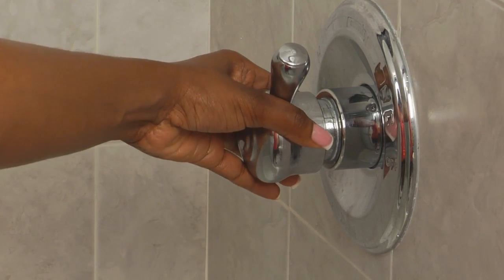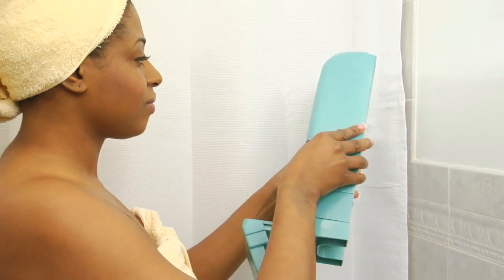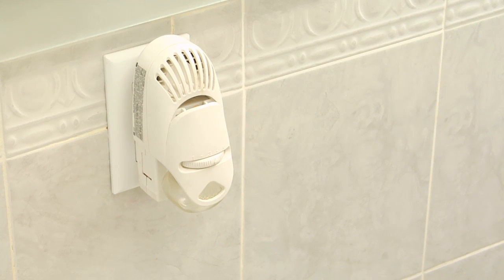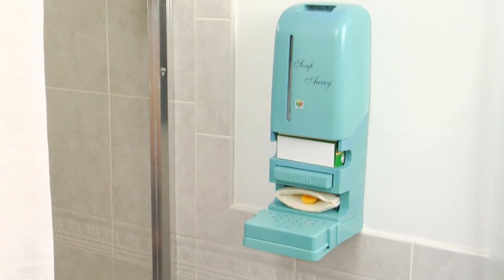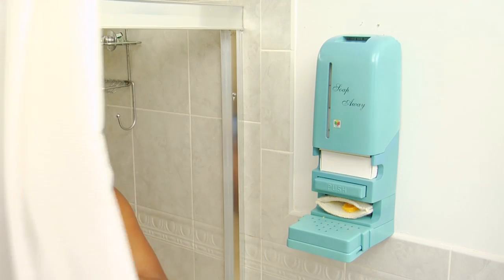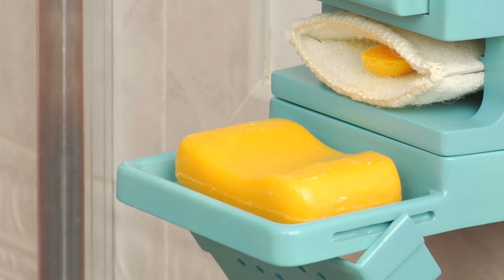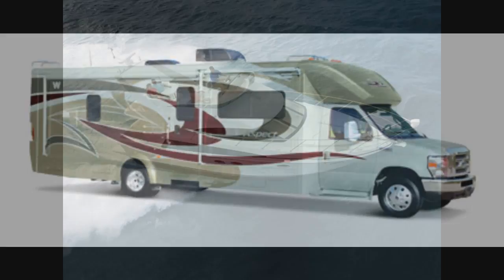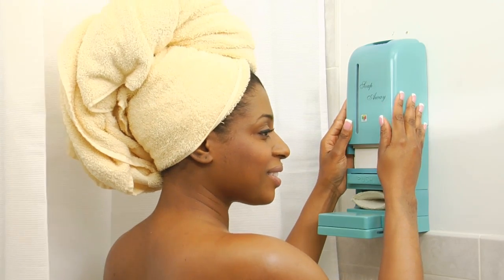MatrixVideo.Com Soap Away Commercial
Matrixvideo.com produced this on line video for a product creator inventor